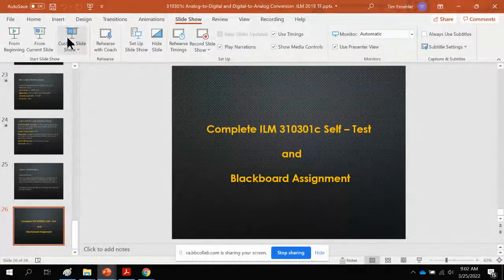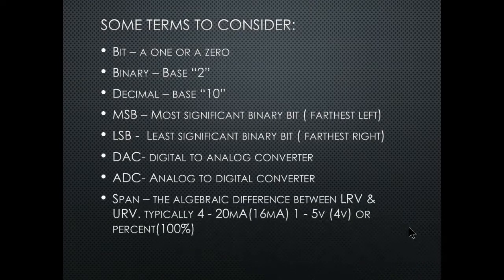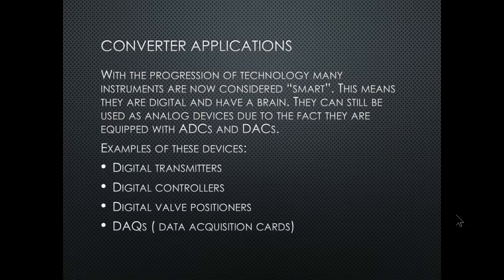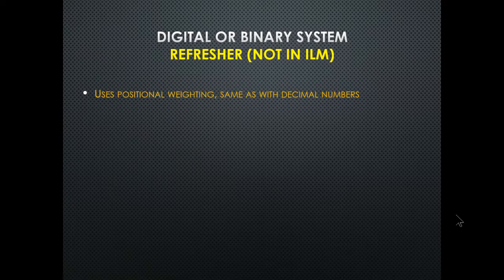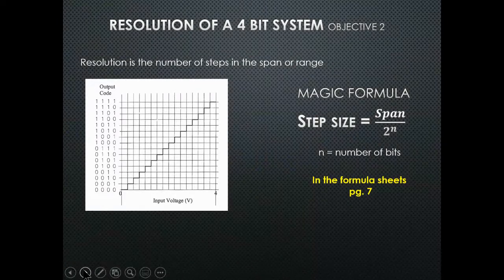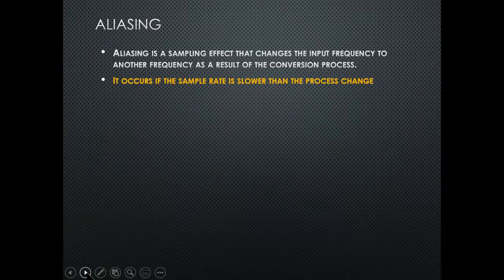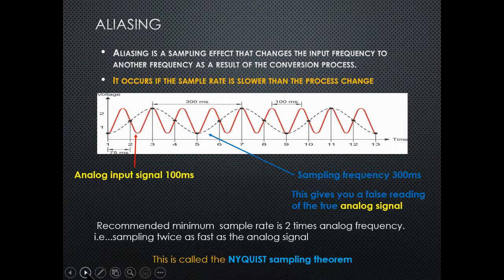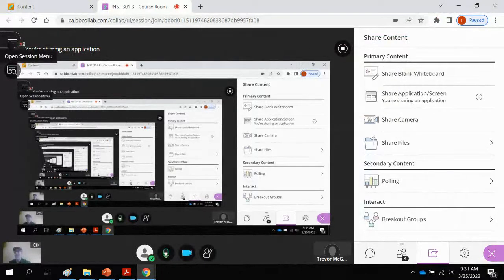310301c A to D